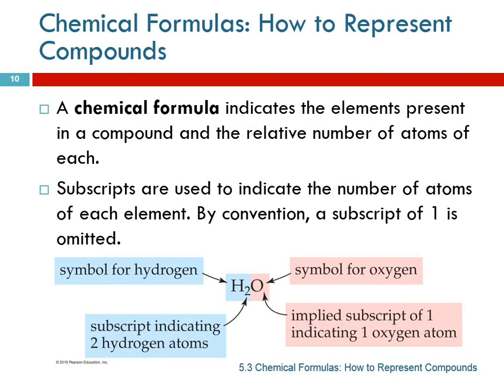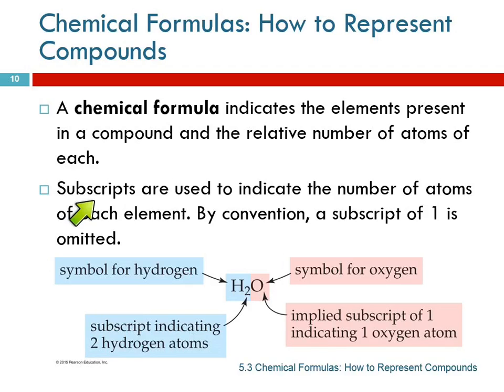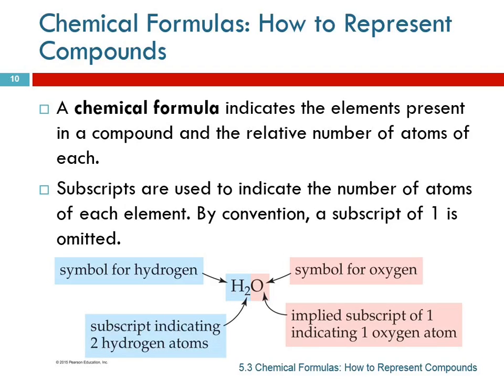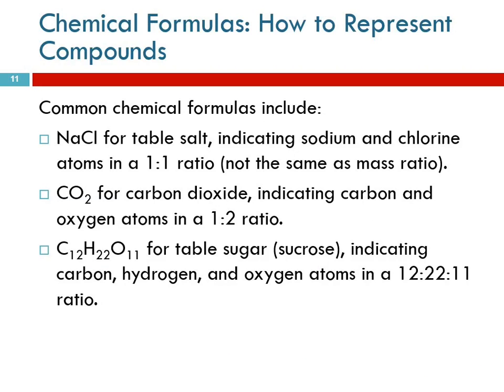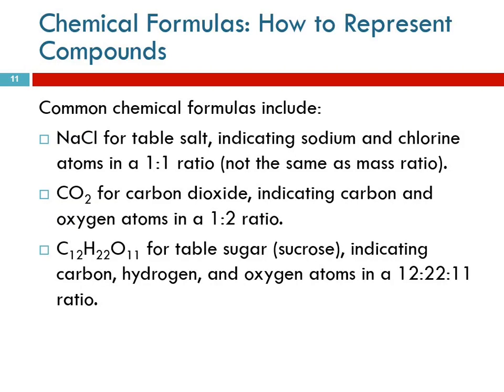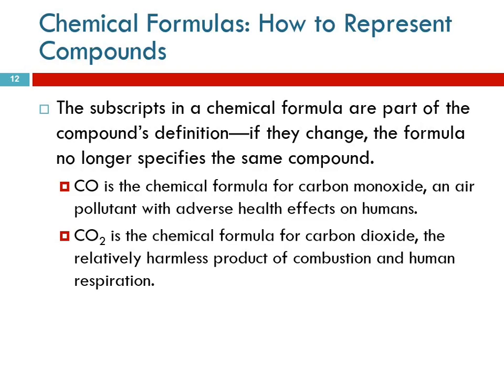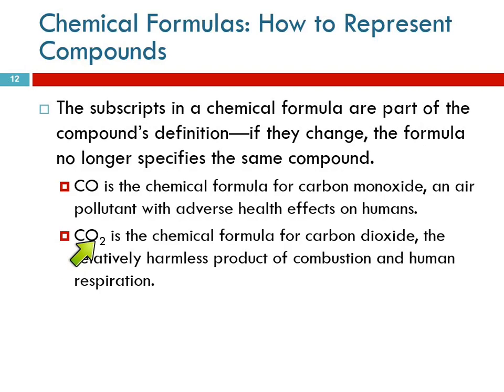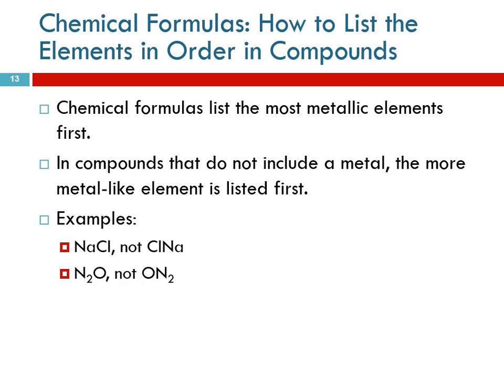5.3 Chemical Formulas: How to Represent Compounds